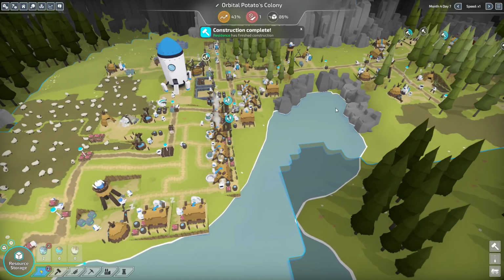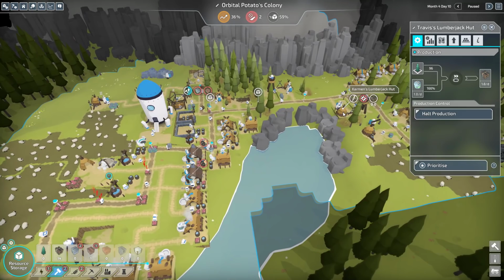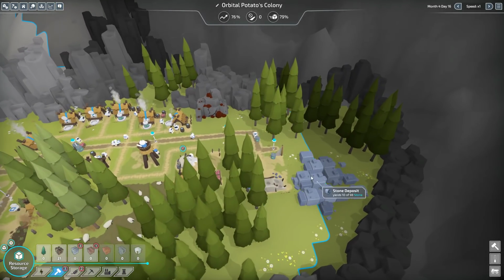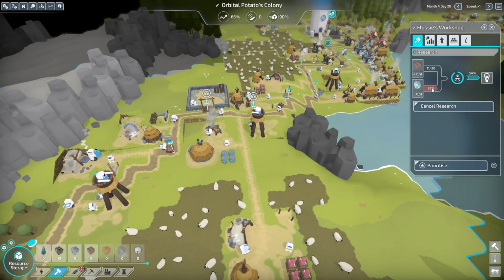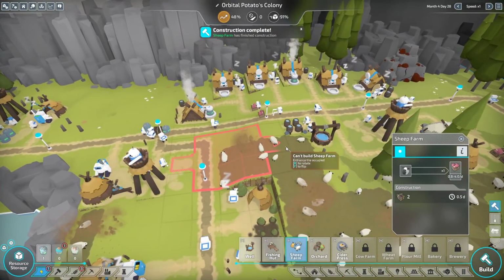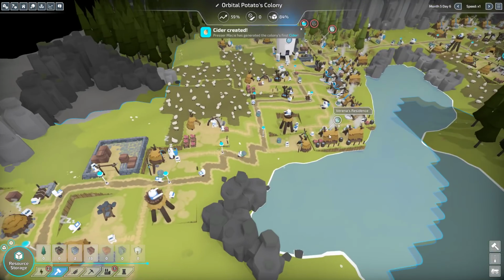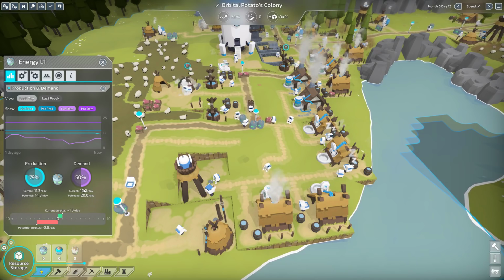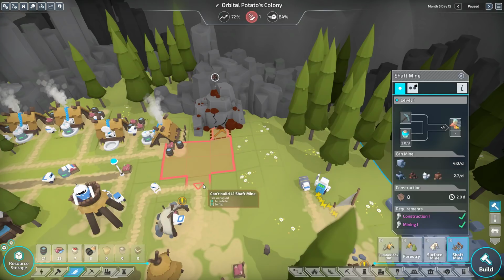The Colonists Let's Play - Part #4 - Cider! - The Colonists Gameplay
It's time for some booze in The Colonists, only the finest cider for my robots!